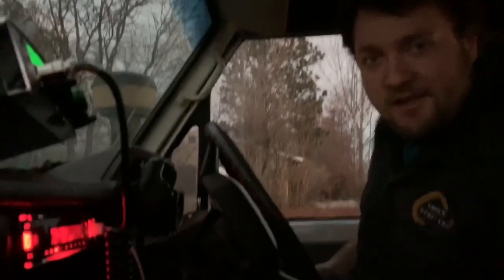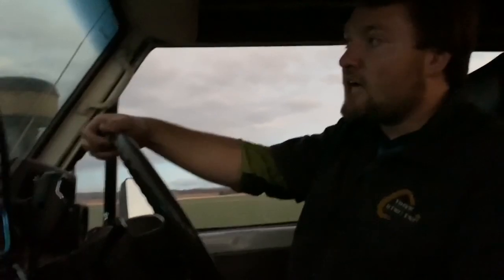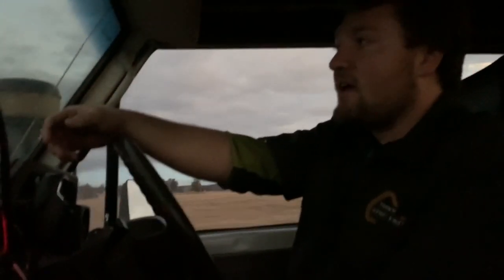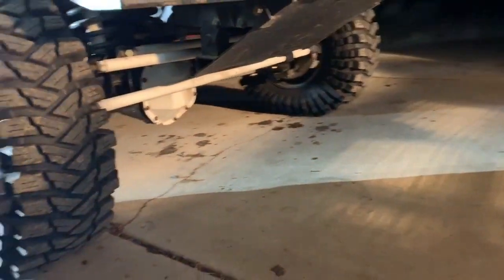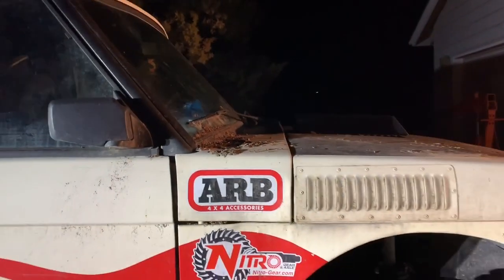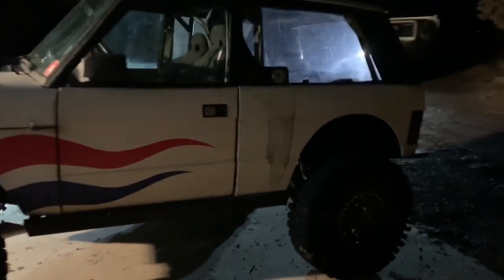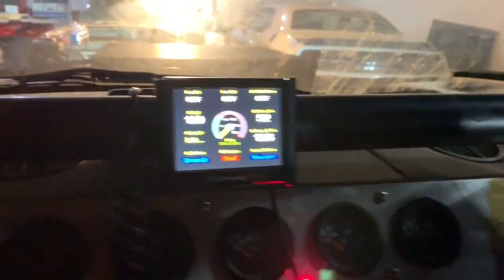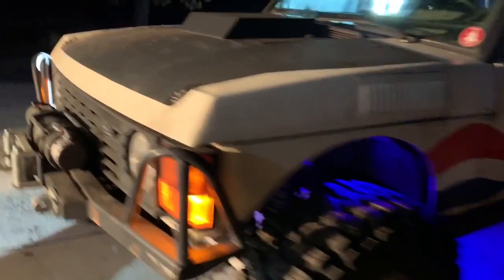BOB the 1TON range rover classic